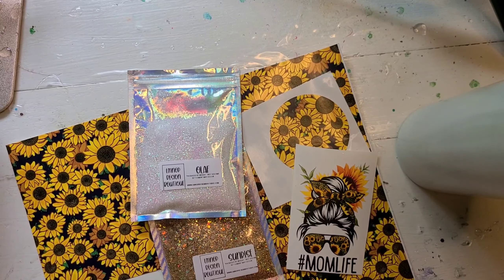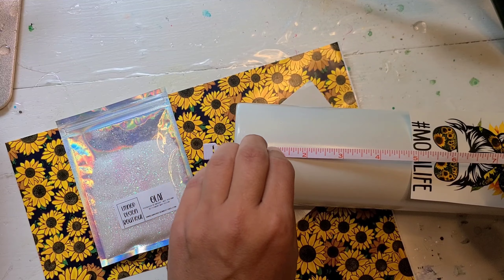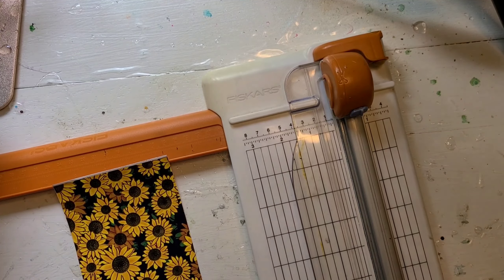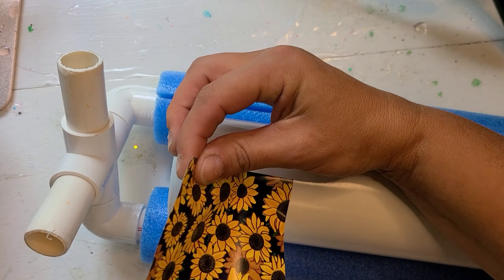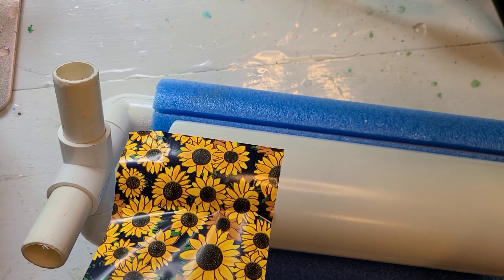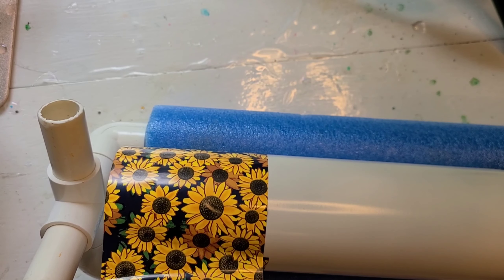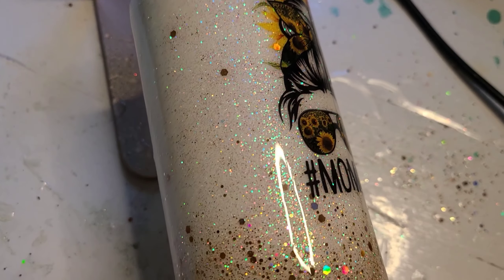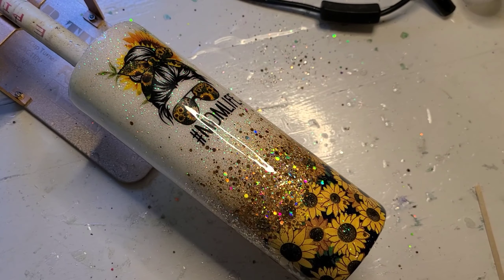Sunflower patterned vinyl and glitter split tumbler with waterslide